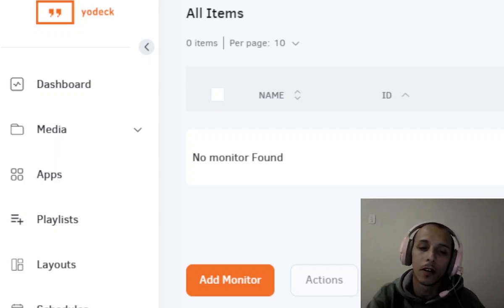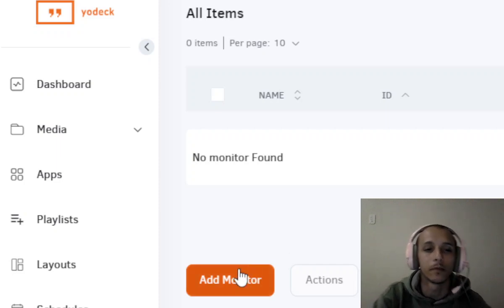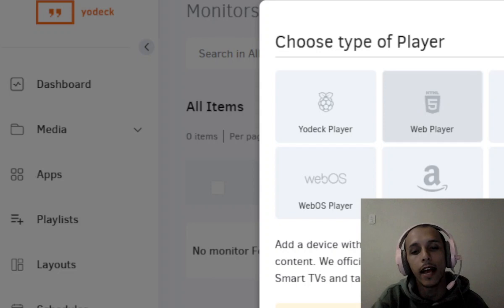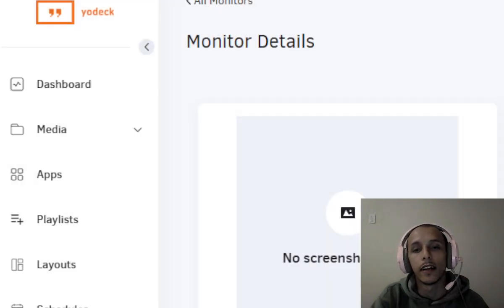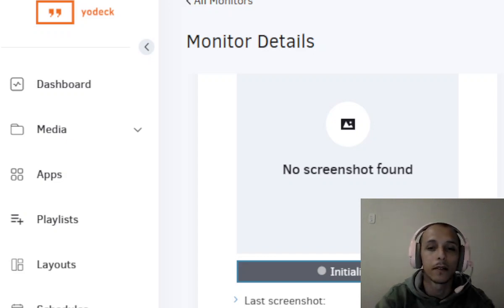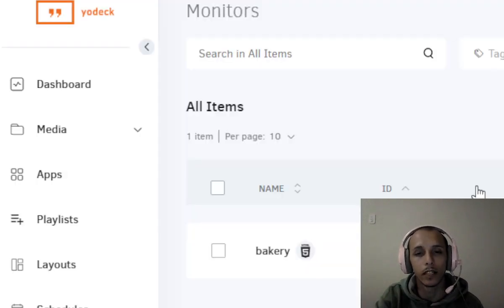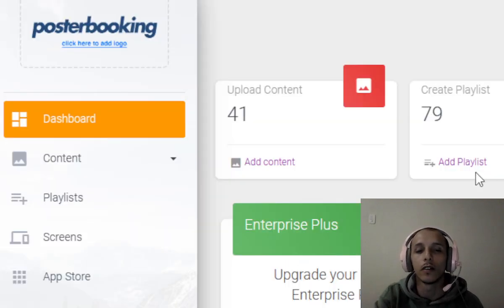Broadcasting Menus in bakeries using Yodek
To create a free digital signage account visit PosterBooking.com How to broadcast menus in bakeries, posterbooking.com